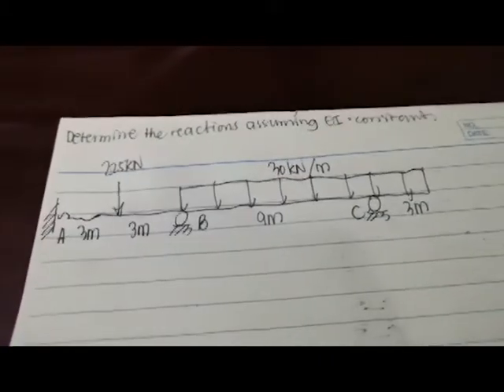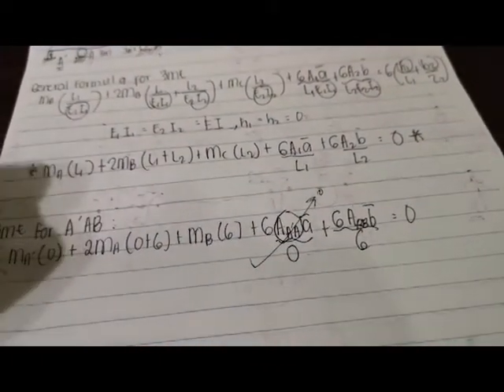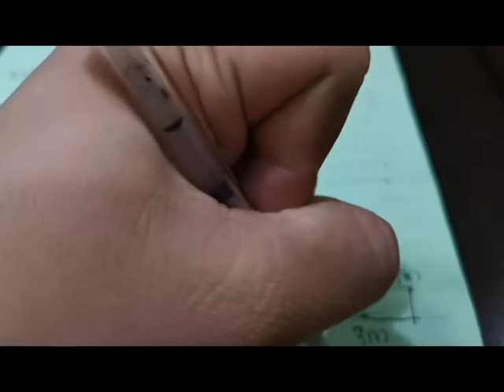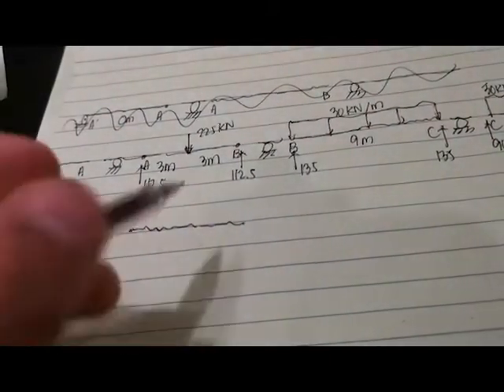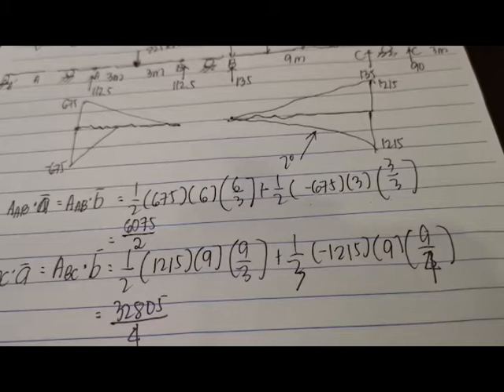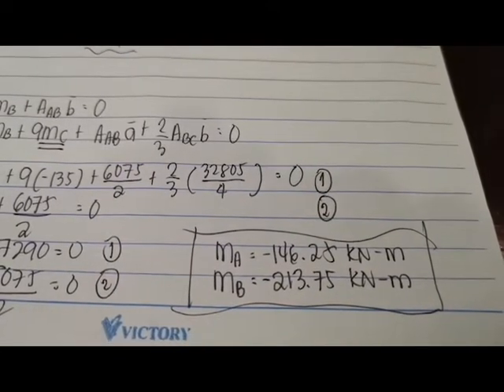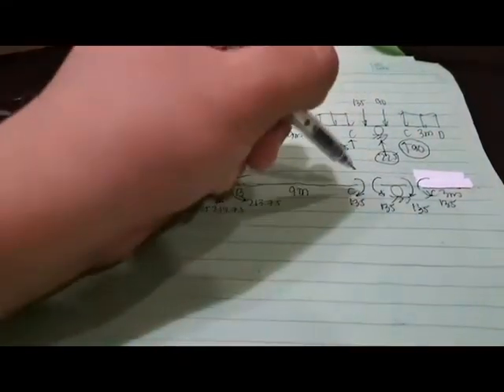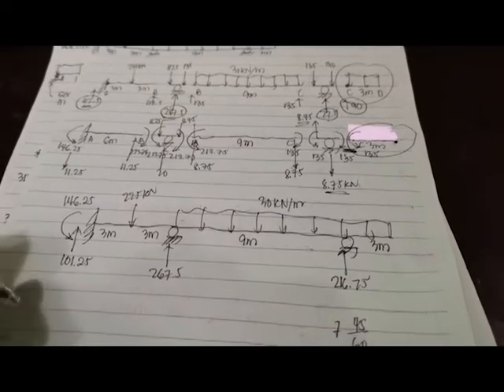Theory of Structures S03E04 part 3 - "Three Moment Equations for FIXED ENDED Continuous Beams"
Application of THREE MOMENT EQUATIONS for FIXED ENDED CONTINUOUS BEAMS (Fixed support at one or both ends)

MUSIC USED